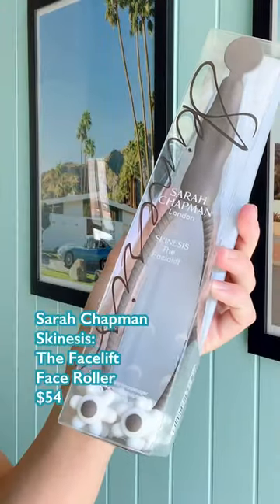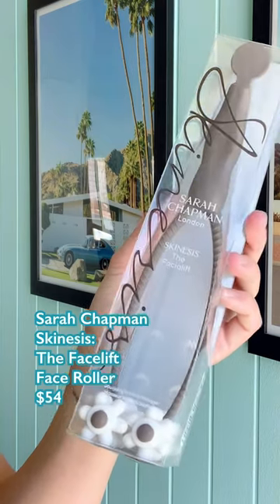Is this face roller legit? 🤔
Putting this viral face roller to the test: does it really live up to the buzz? 🐝